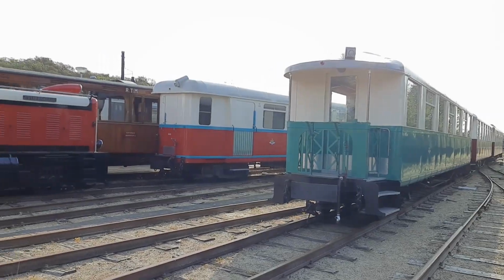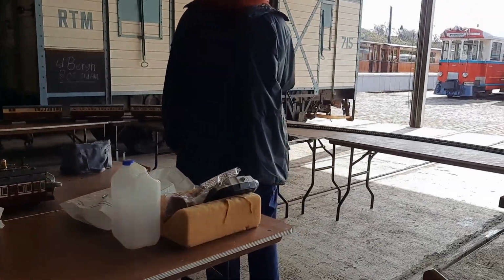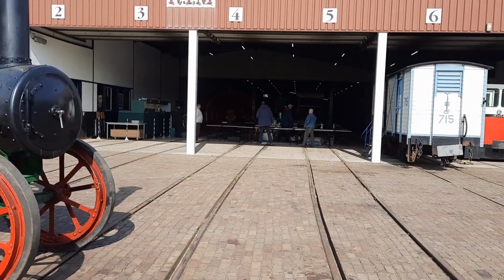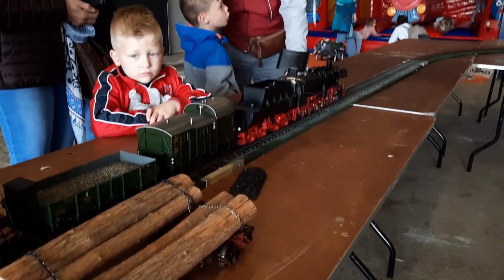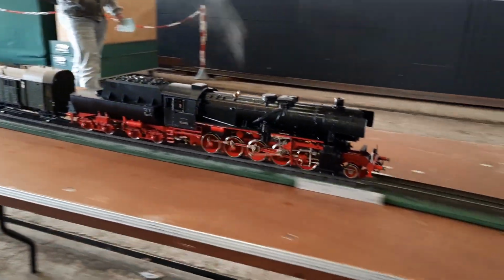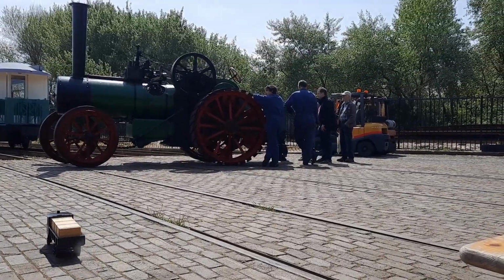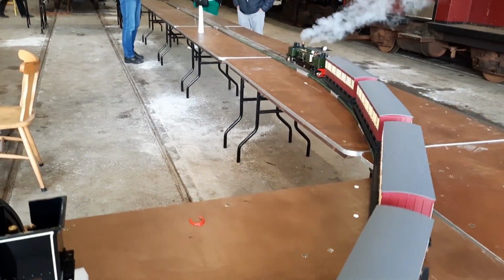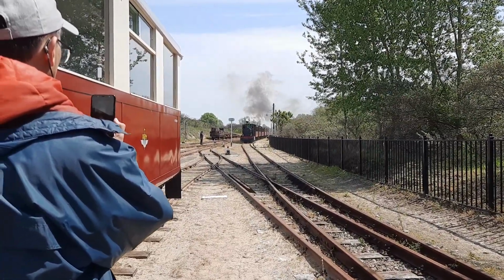Live steam at the tram museum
For the first time our group was invited to the RTM Museum (Rotterdam Tram Company), to exhibit our locomotives to the public during a special 3-day event. Enjoy...watch out for the big finale at the end :)